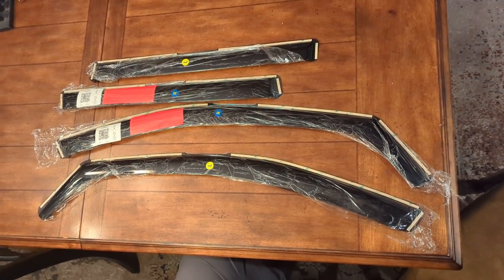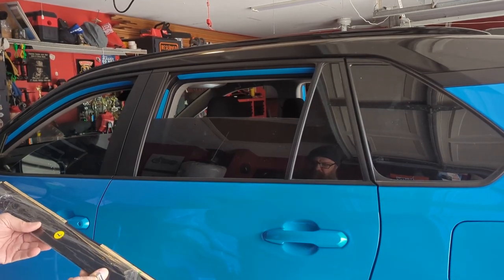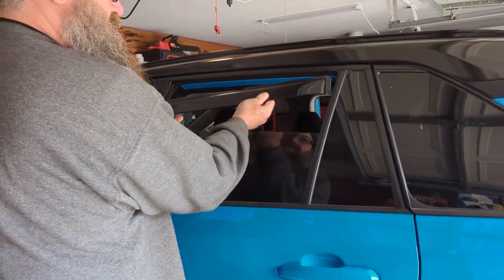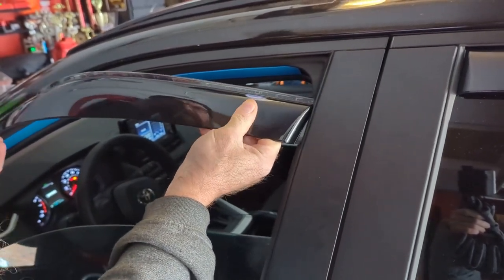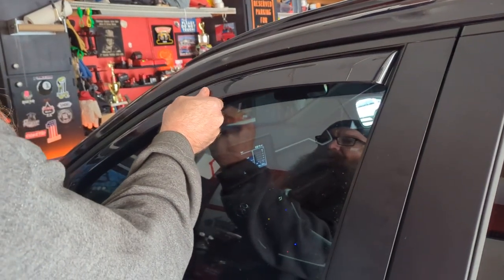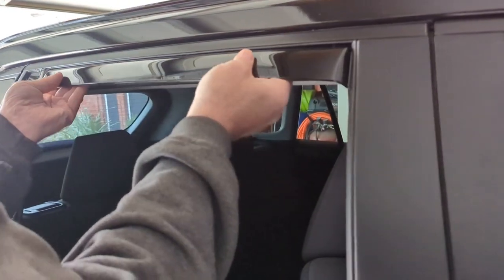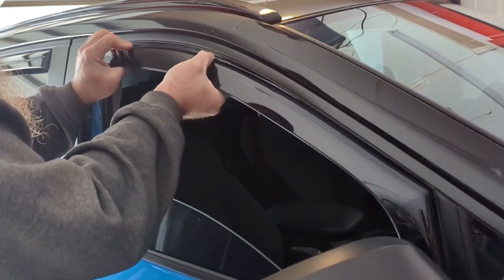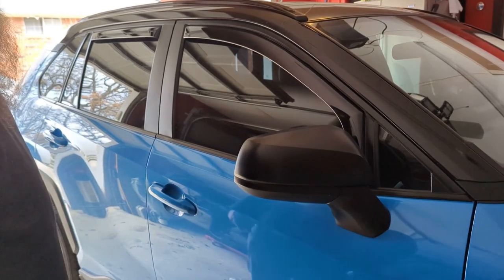Toyota RAV4 2019-2023 | Rain Guards | Window Visors | Goodyear Shatterproof in-Channel Deflectors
In this video I install Window visor rain guards on my 2021 RAV4.

Questions? Just ask! We will try to help!

Goodyear Shatterproof in-Channel Window Deflectors for Toyota RAV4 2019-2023, Rain Guards, Window Visors for Cars, Vent Deflector,

with the channel, it's creators, and actors)
assumes no responsibility or liability
for any errors or omissions in the content
of this site.

The information contained in this site is provided
on an "as is" basis with no guarantees
of completeness, accuracy, usefulness or timeliness.